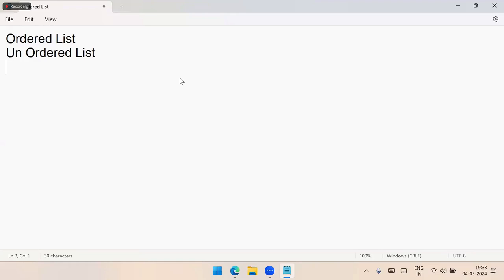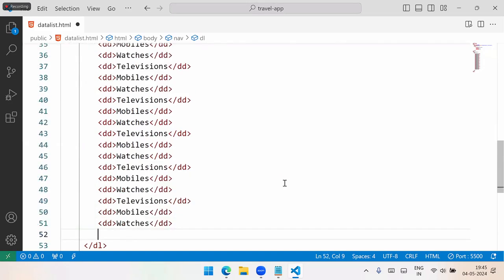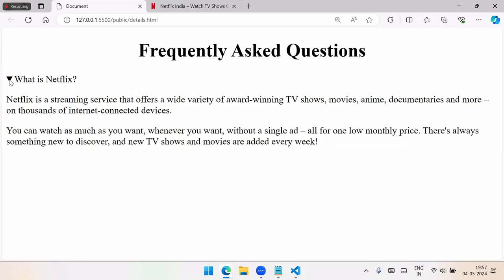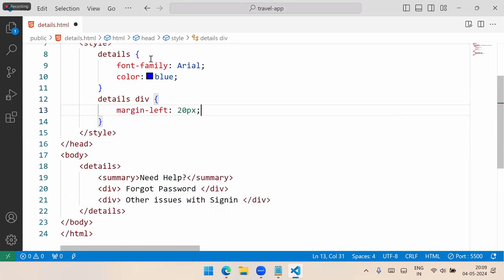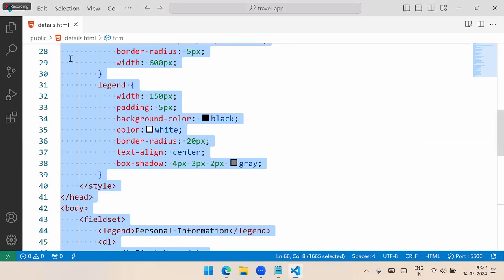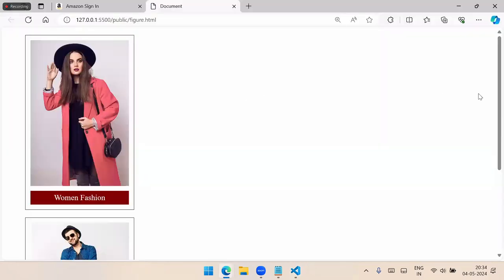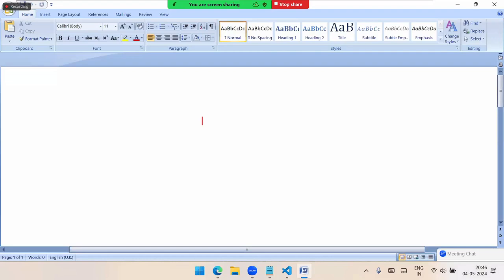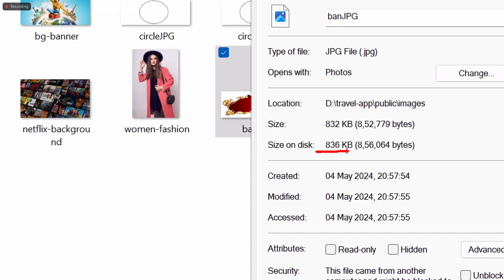HTML5, CSS, JavaScript & React JS Full Course | Frontend Web Development Tutorial Class 17